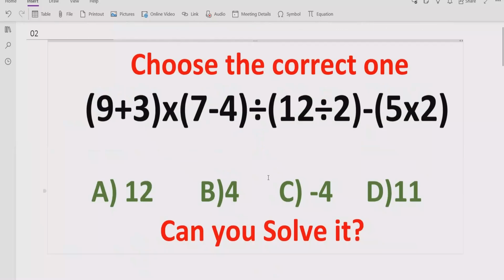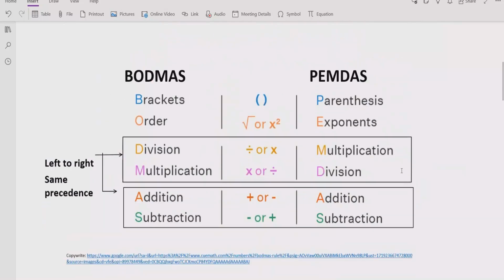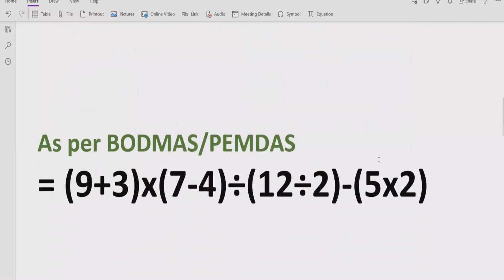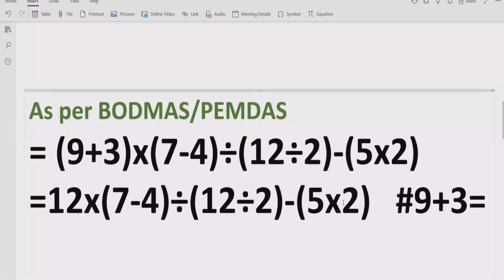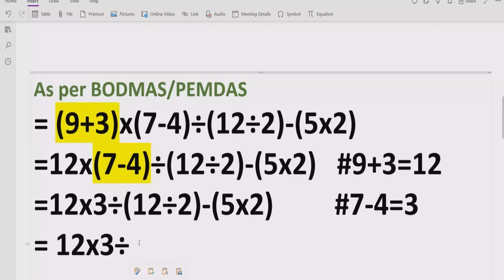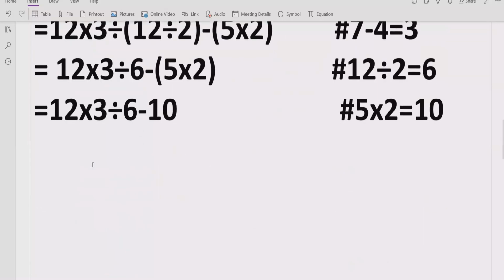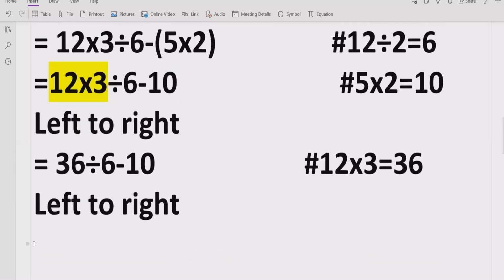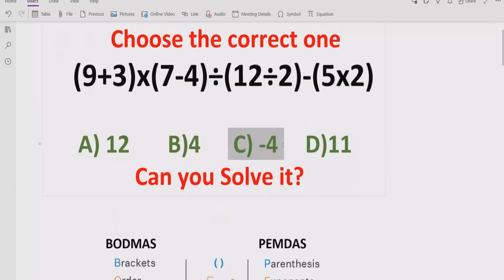Quiz 123 | Which one is Correct? | (9+3)x(7-4)÷(12÷2)-(5x2)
In this video you will learn to solve a quiz  (9+3)x(7-4)÷(12÷2)-(5x2)